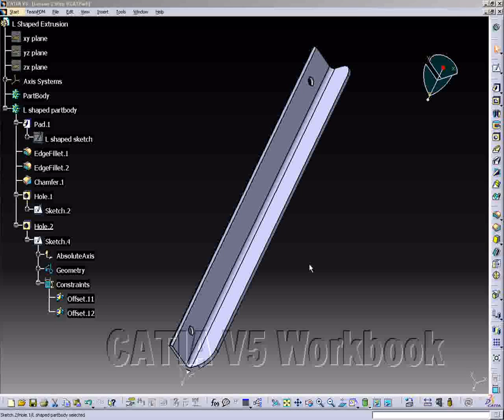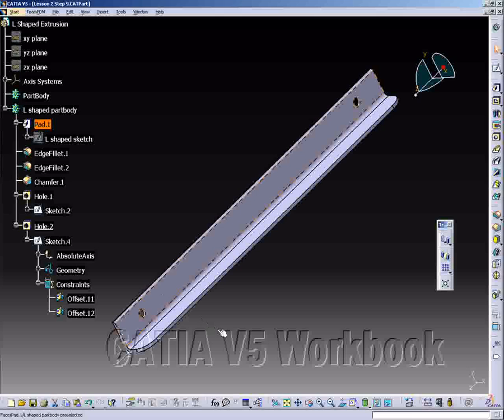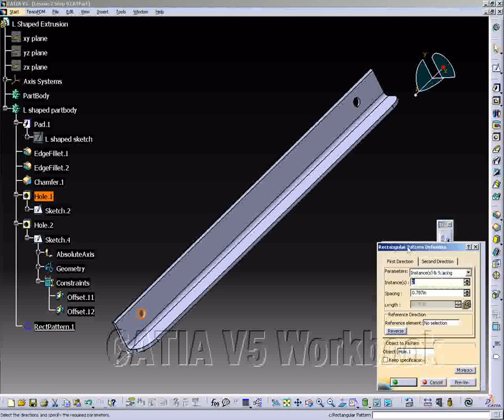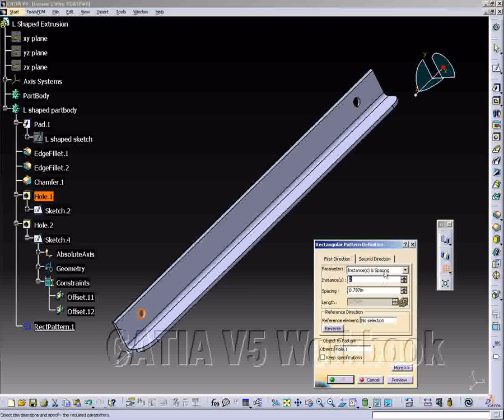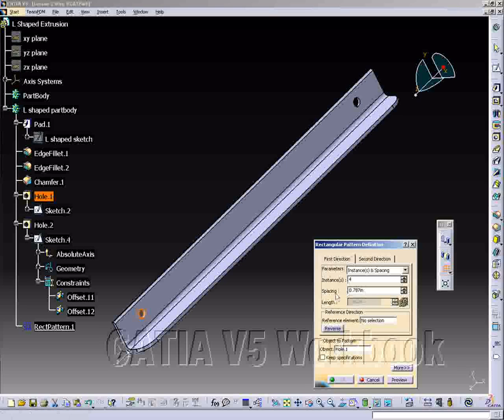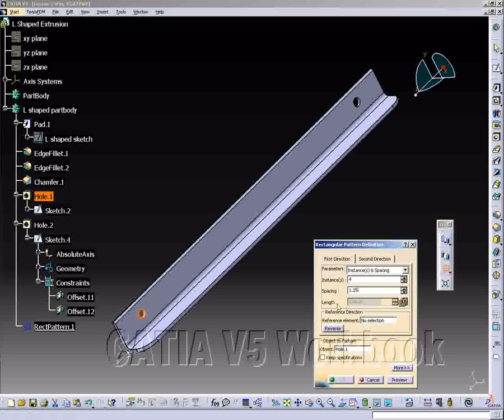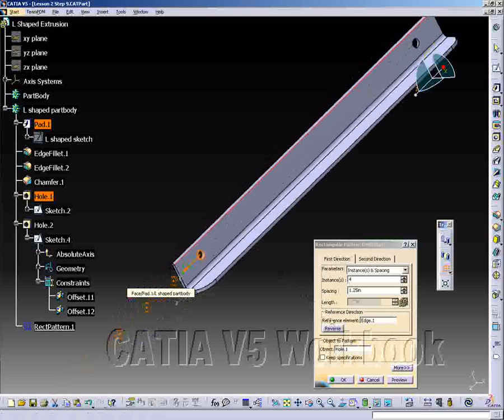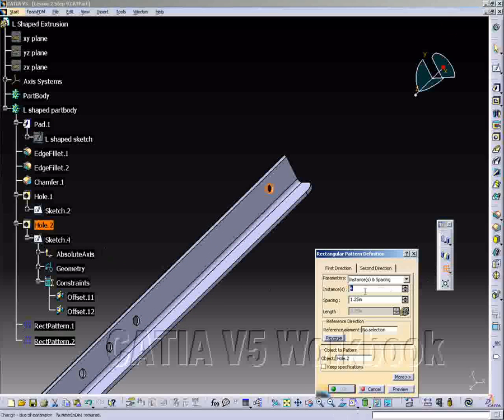catia_WORK_2_Part_Design_Session6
catia edication video
catia egitim videosu